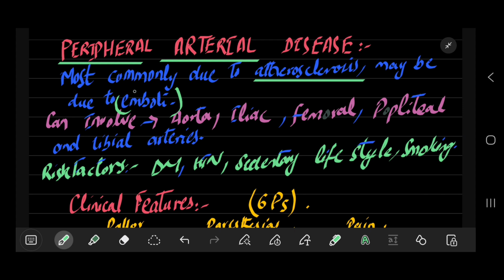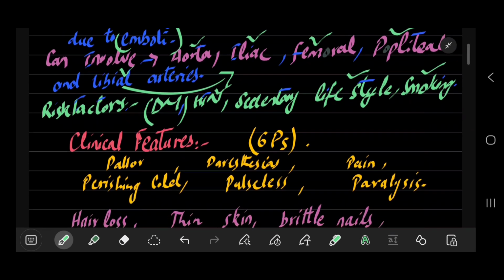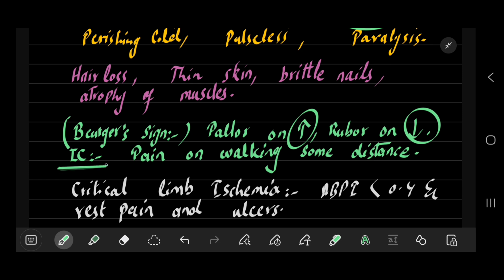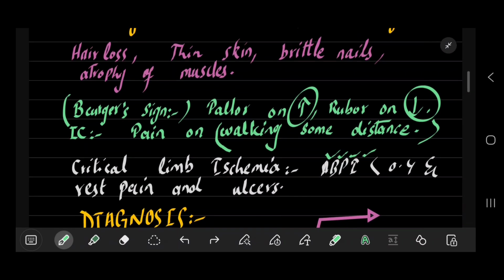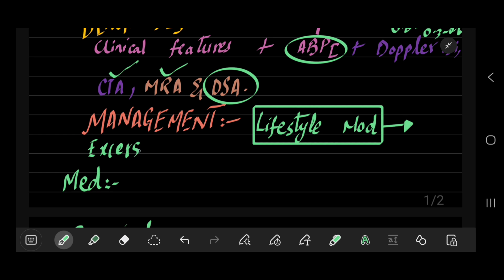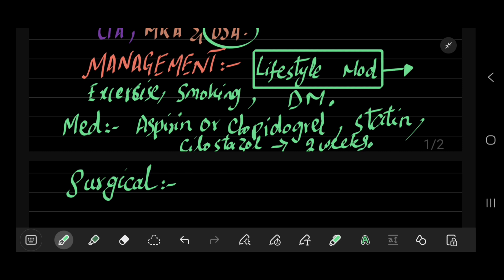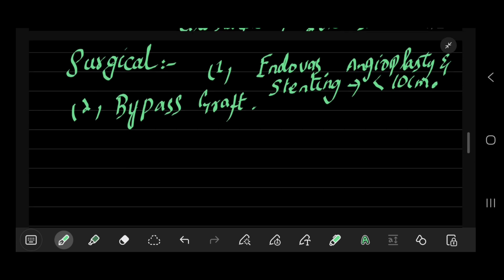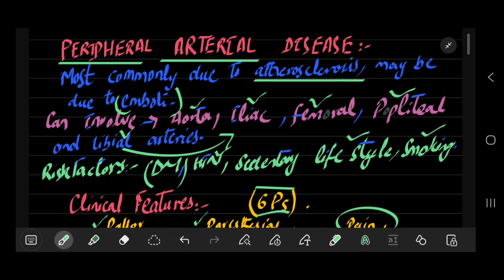Peripheral Arterial Disease (PAD) | Symptoms, Diagnosis & Treatment Explained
Peripheral Arterial Disease (PAD) is a common circulatory condition where narrowed arteries reduce blood flow to the limbs, often leading to leg pain, cramps, and slow-healing wounds. In this video, we explain:

✅ What is PAD?
✅ Common symptoms like intermittent claudication
✅ Risk factors including smoking, diabetes, and high cholesterol
✅ How PAD is diagnosed with the Ankle-Brachial Index (ABI)
✅ Lifestyle changes and medical treatments
✅ When surgery or angioplasty is needed

PAD can lead to serious complications if left untreated. Learn how to recognize early signs and protect your vascular health.